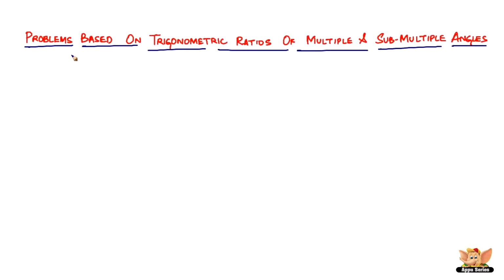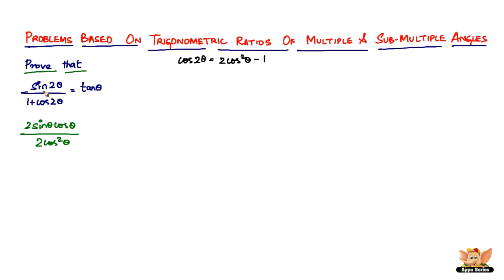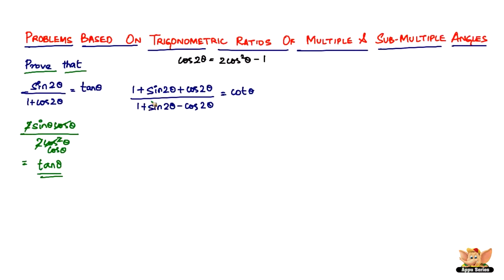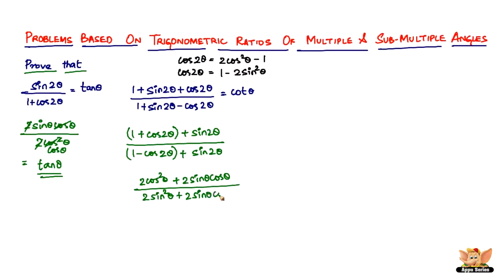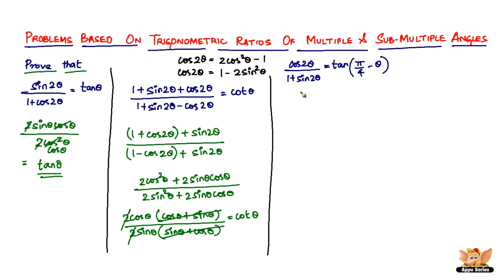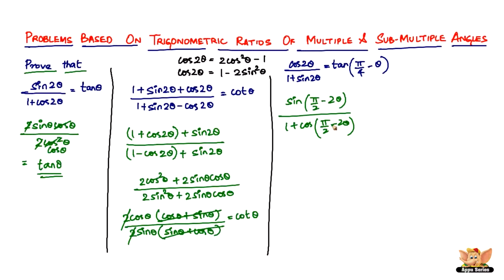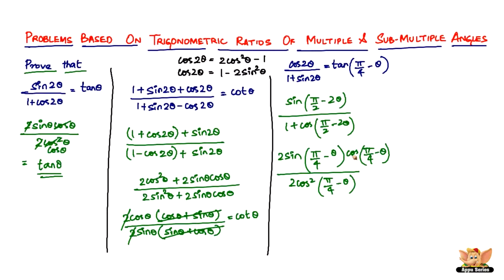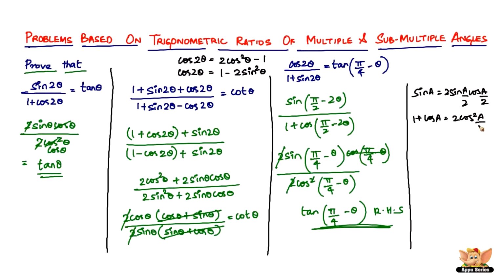Solve problems based on Trigonometric Ratios of Multiple and Submultiple Angles ? -- Vol. 1/11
Learn how to solve problems based on Trigonometric Ratios of Multiple and Submultiple Angles from this video.